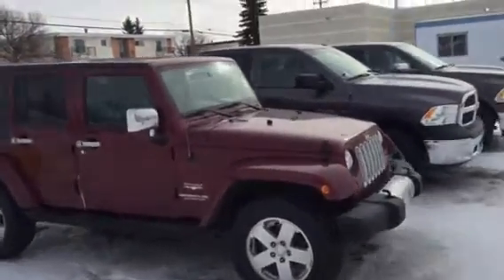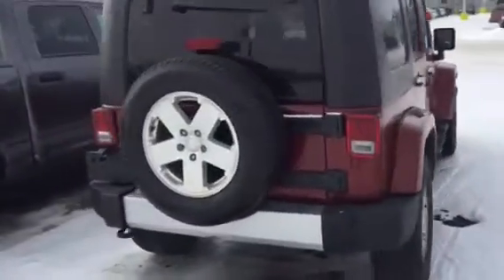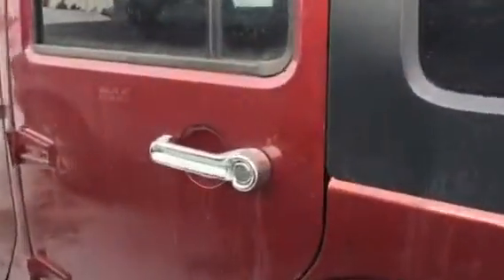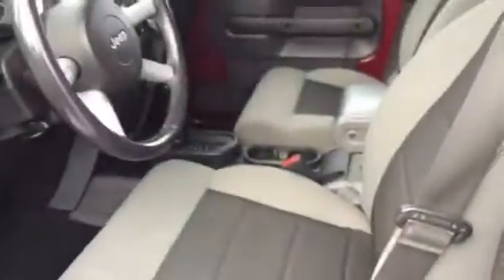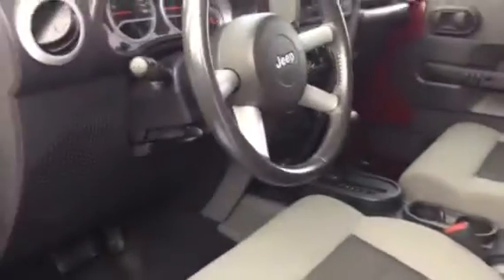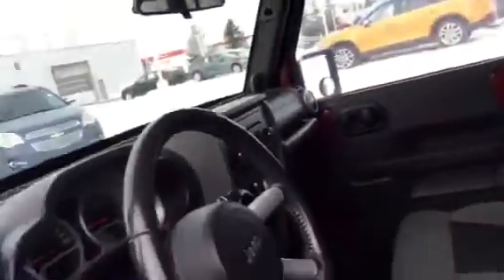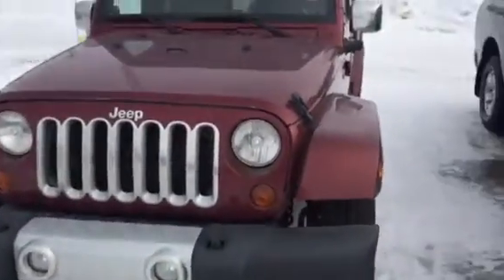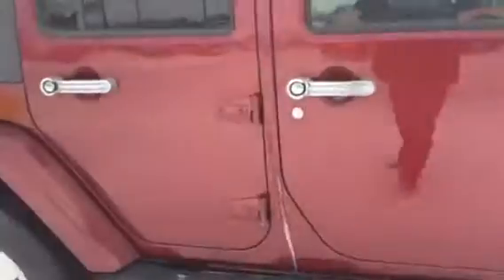2010 Jeep Wrangler for Jay